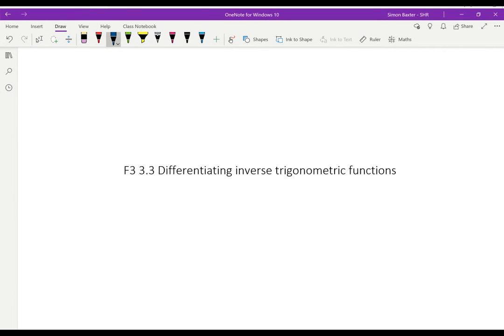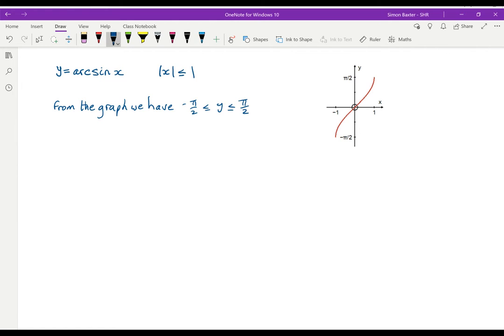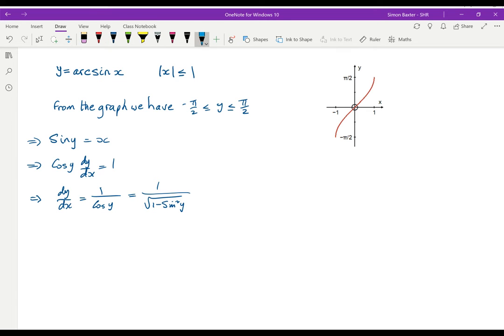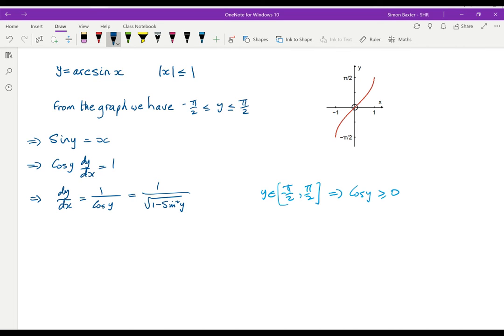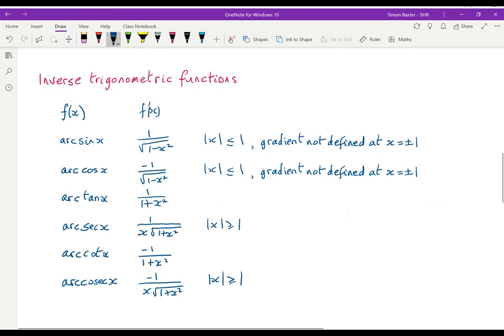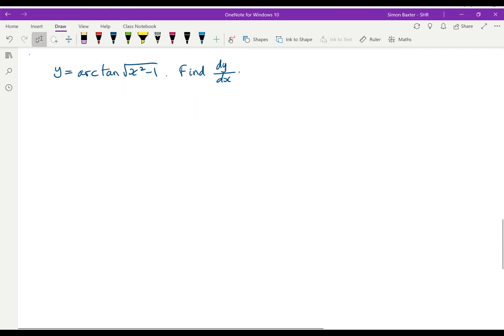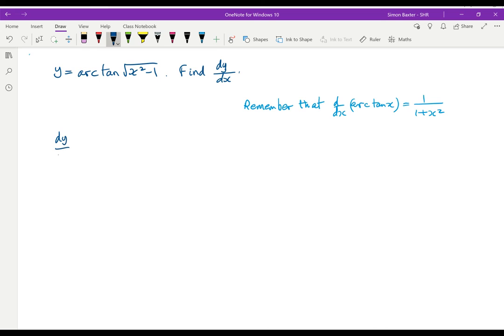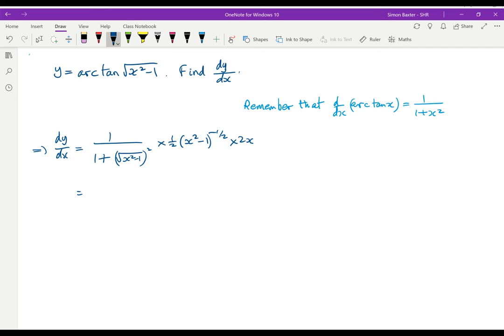F3 3.3 Differentiating inverse trig functions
Derivatives of the six inverse trig functions